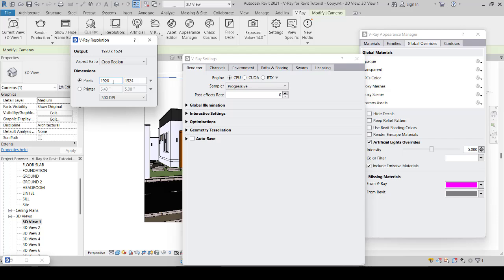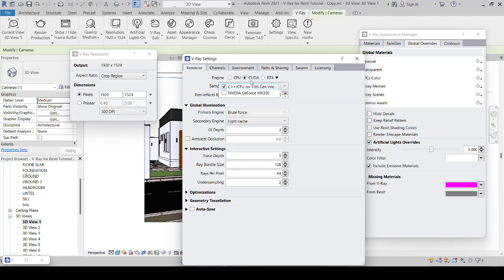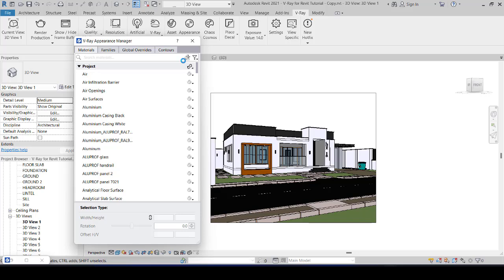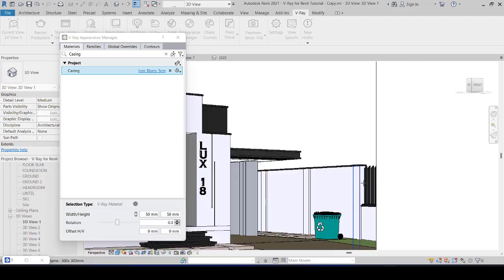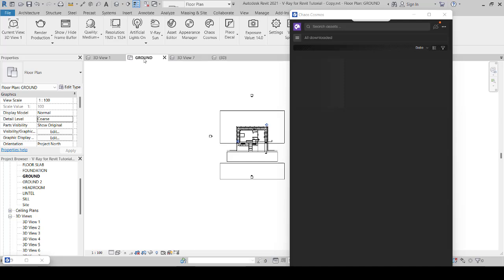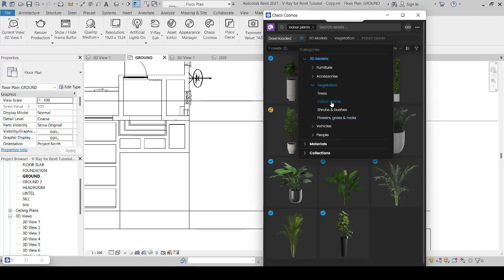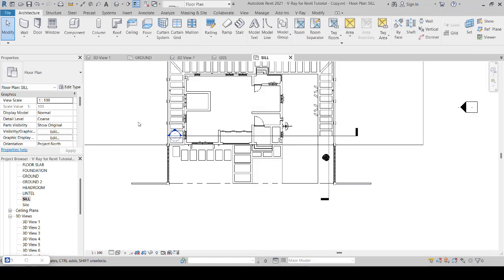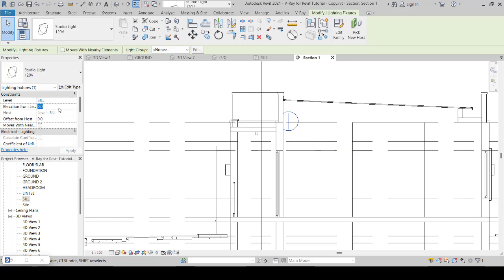V Ray for Revit Tutorial Series 10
Welcome back to the channel! In this comprehensive 37-minute masterclass, we are focusing on the final, most crucial phase of the architectural visualization pipeline: rendering production, post-processing, and professional saving workflows.

Hitting the "Render" button is only half the battle. We dive deep into the V-Ray Frame Buffer (VFB) to unlock the true power of built-in post-production layers. You will learn how to apply color corrections, balance exposure, adjust curves, add cinematic bloom and glare effects, and use LUTs directly inside Revit without needing external software like Photoshop. Finally, we break down the exact file formats and saving procedures required to preserve maximum dynamic range and detail for your design portfolio.

If you want to give your architectural renderings that high-end, crisp, and professional look, this step-by-step tutorial is exactly what you need.

TIMESTAMPS:
0:00 - Introduction to Final Production Rendering
2:15 - Setting Up Production Render Settings in Revit
7:05 - Navigating the V-Ray Frame Buffer (VFB) Layers
12:30 - Post-Production: Exposure, White Balance, & Color Correction
18:15 - Advanced Tuning: Using Curves & Color Balance
23:45 - Adding Cinematic Lens Effects (Bloom & Glare)
29:20 - Applying LUTs for Quick Architectural Styling
34:40 - Expert Saving Workflows: EXR, TIFF, and PNG Formats
36:45 - Summary & Outro (End Screen Space)
37:15 - End of Video